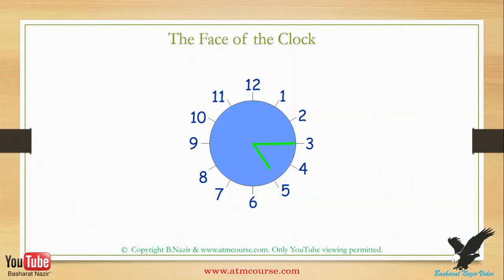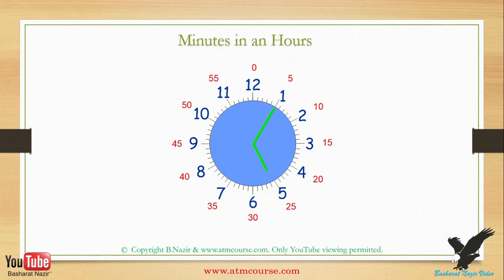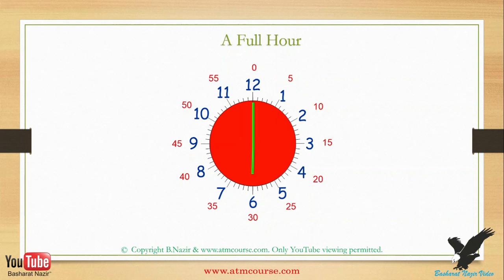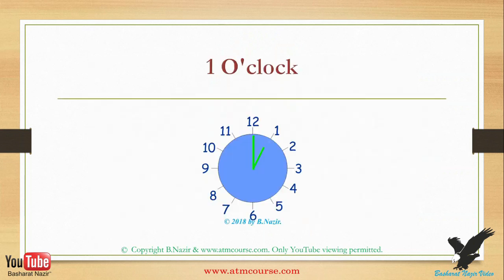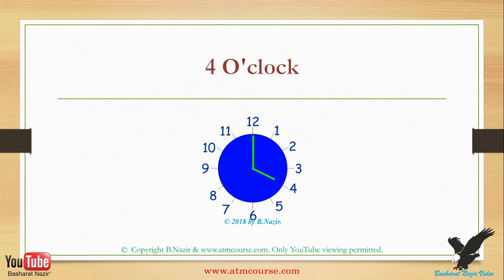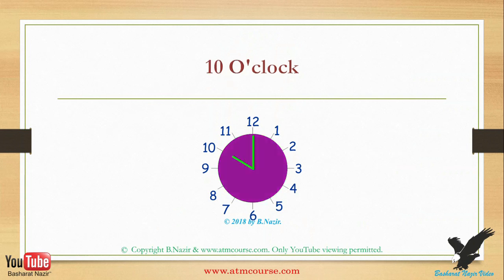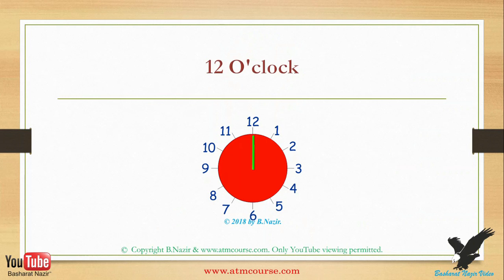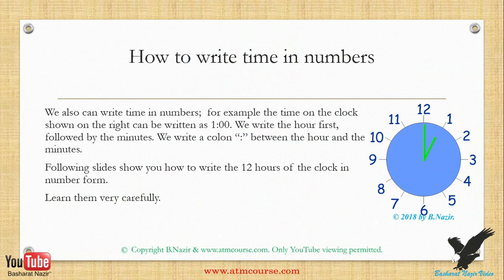VID#93 Age;10 yrs+, Learn to Read Time and Clocks Part - 1 On the Hour Version 3